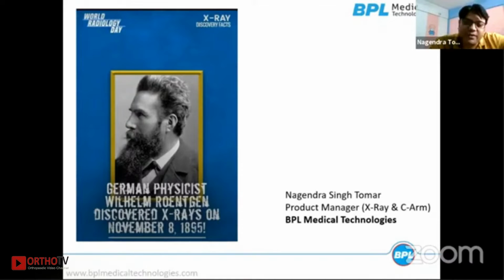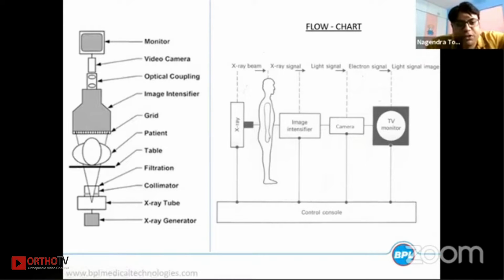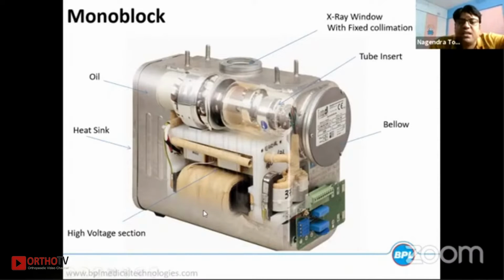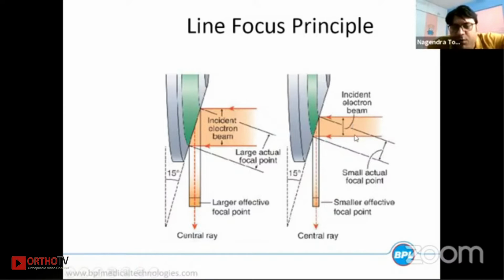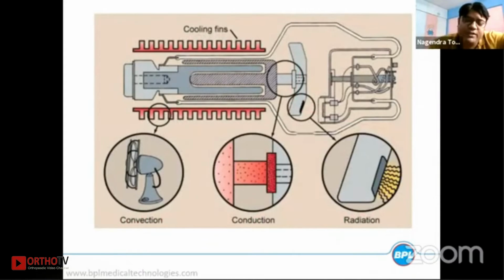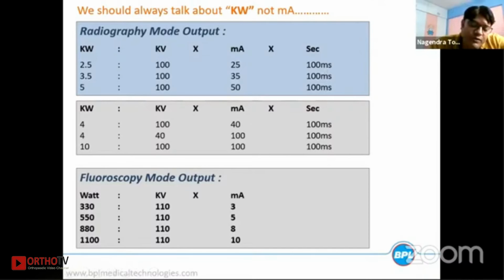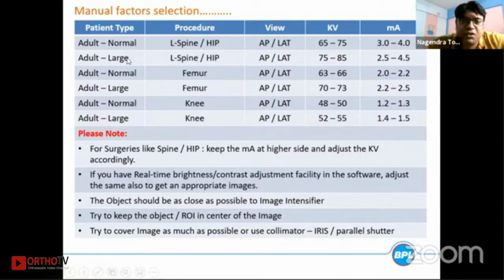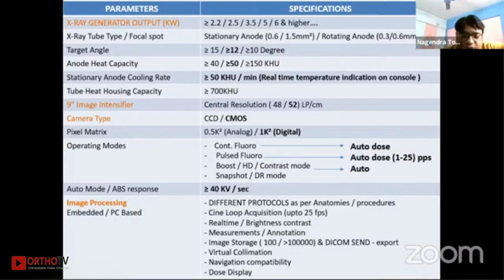Dr Nagendra Singh Tomar - Mobile C - Arm